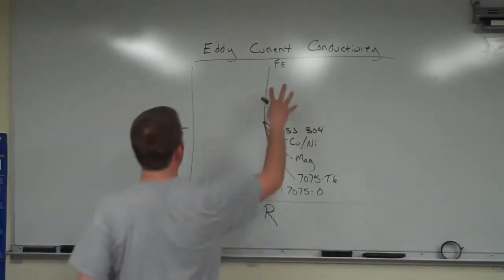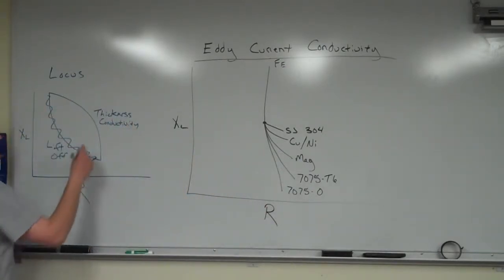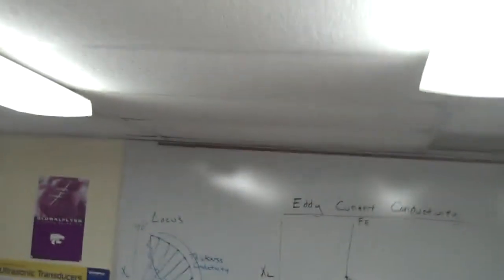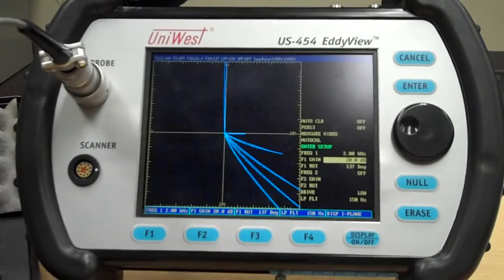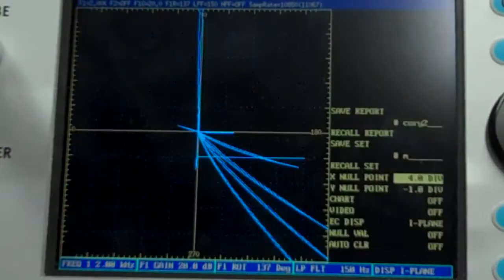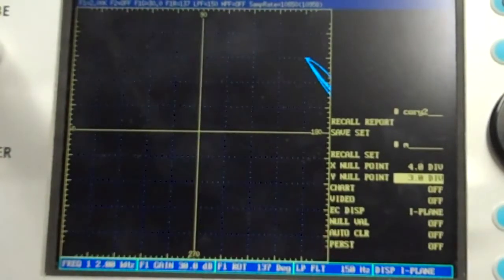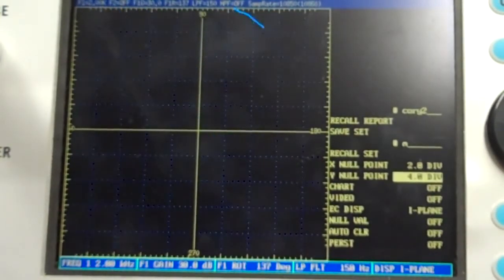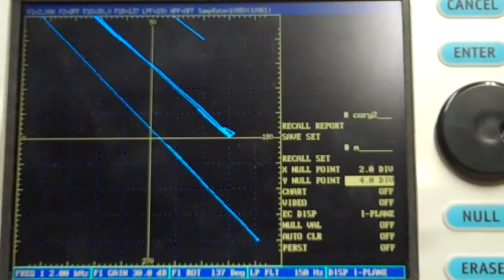Eddy Current Conductivity Curve Applications